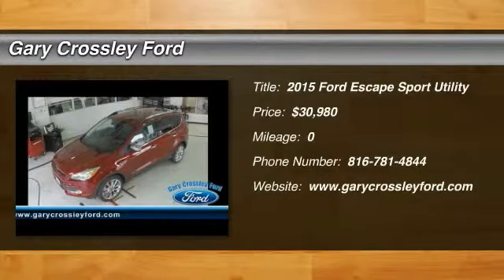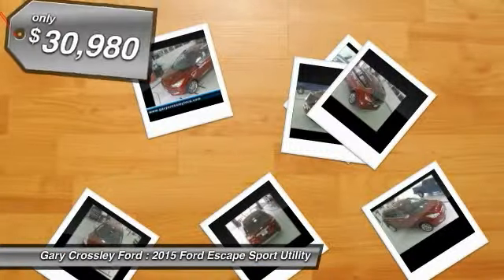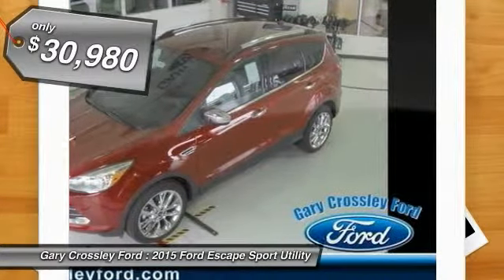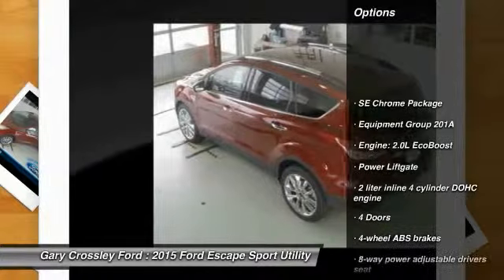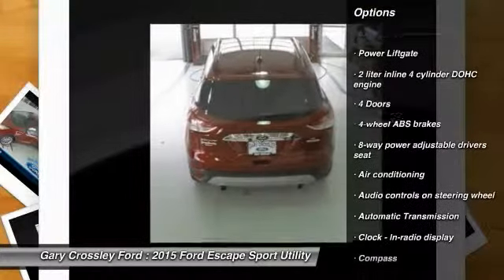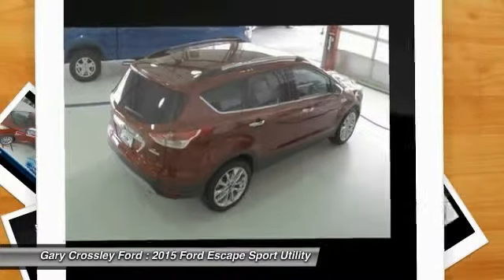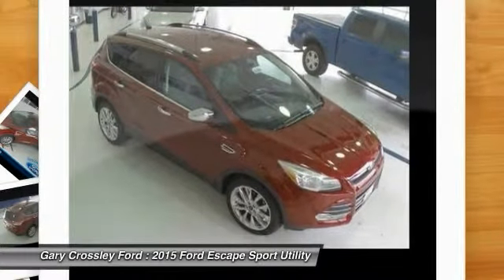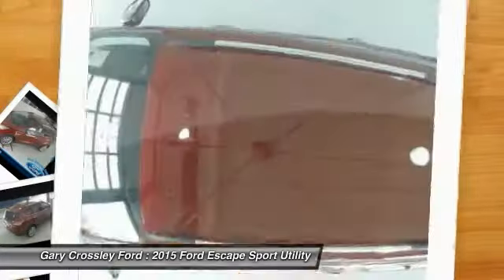2015 Ford Escape Kansas City MO 151525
2015 Ford Escape SE - $30980